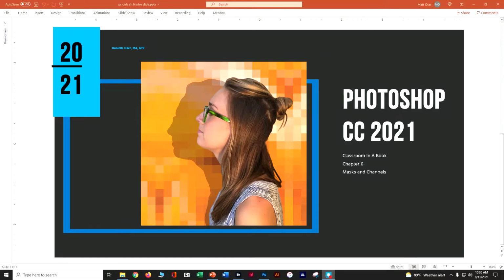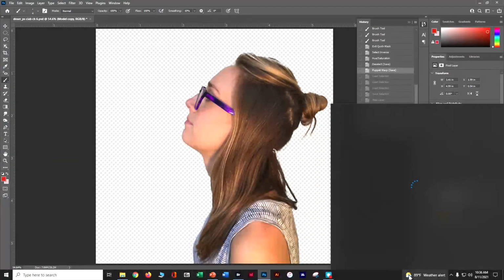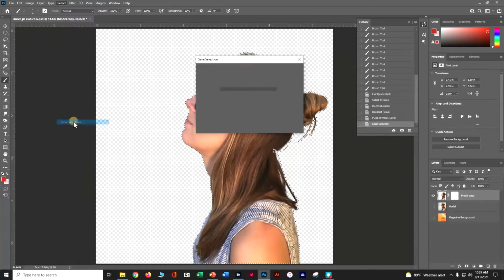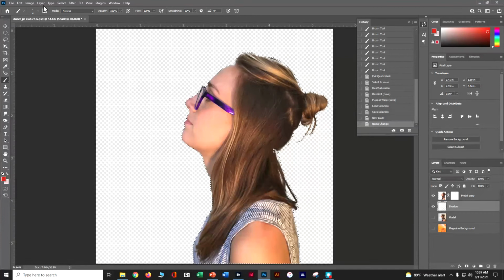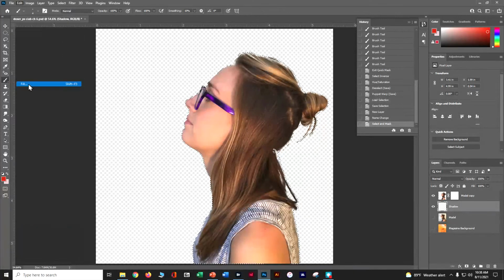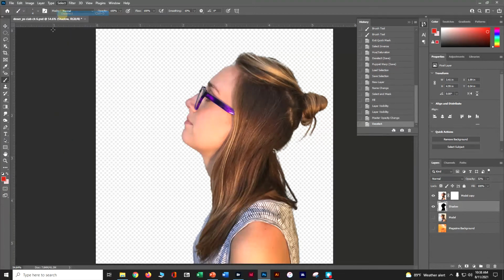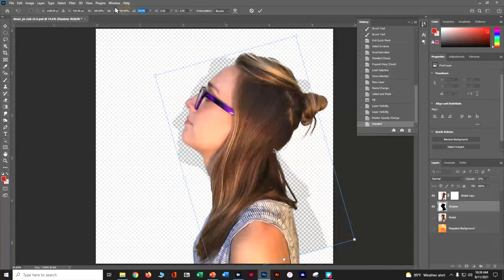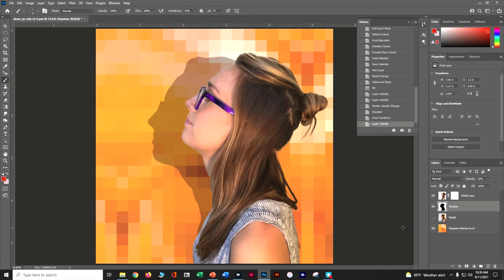CC 2021 PS CIAB CH 6 Part 3 Masks and Channels Danielle Oser Source